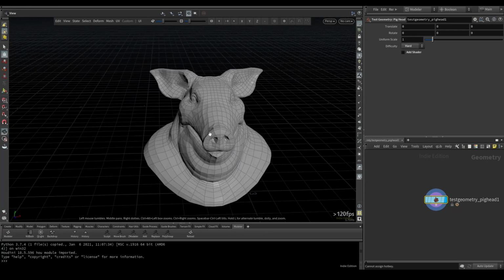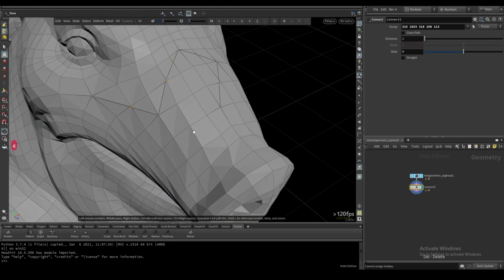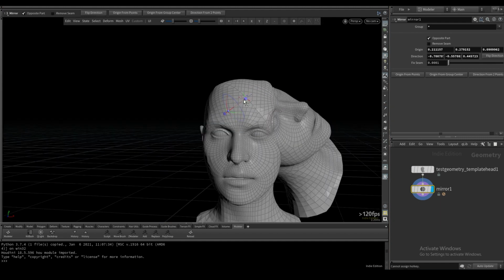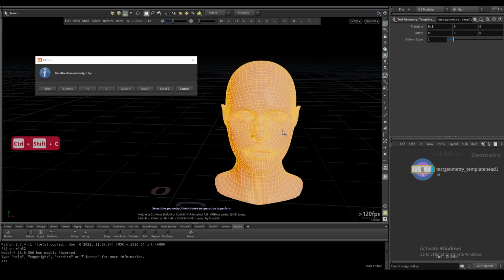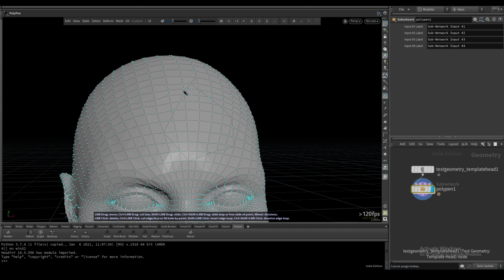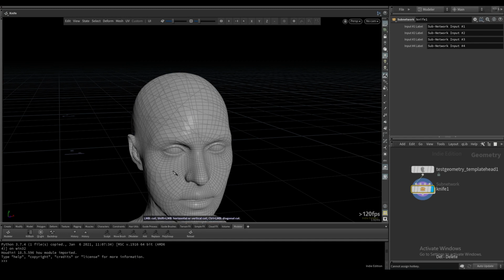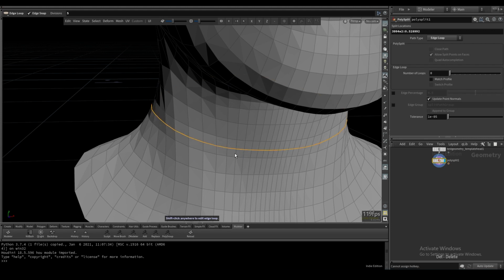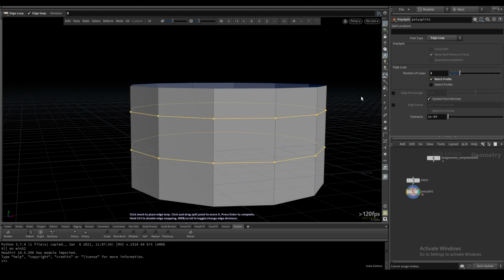Modeler 2021 Tutorial - Delete, Collapse, Connect, Mirror, Slice, Polypen, Knife, Split, Loop tools